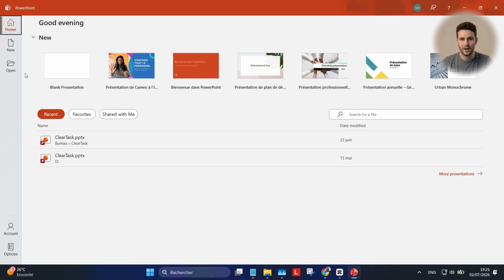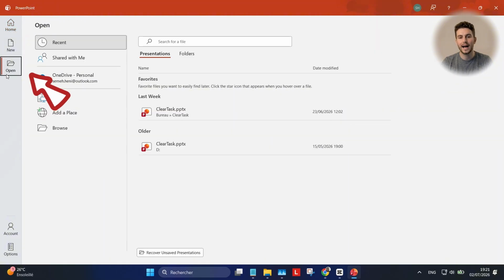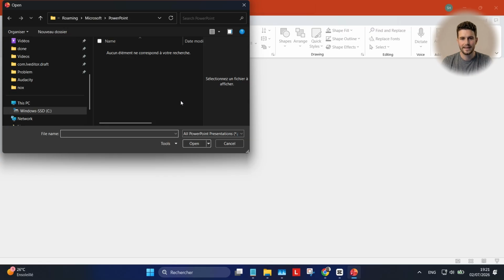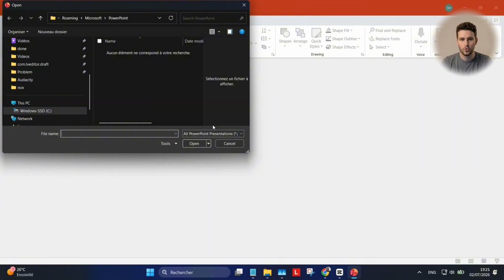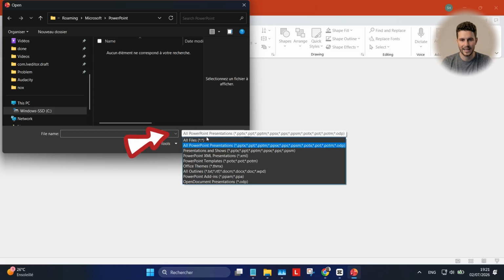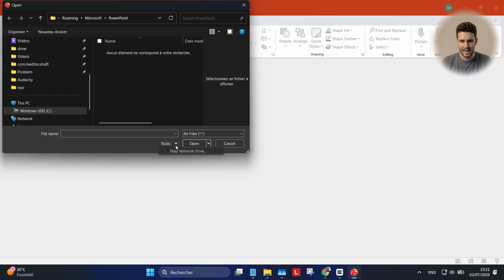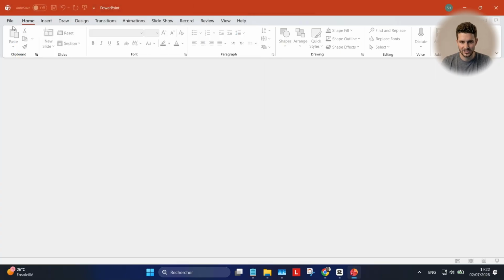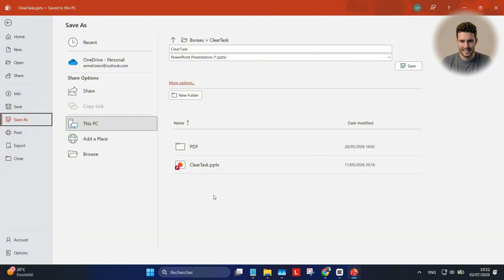How to Recover Unsaved PowerPoint Presentations (Fast & Easy)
Stop losing hours of hard work to a sudden PowerPoint crash.

In this video, I'll show you how to recover unsaved and lost PowerPoint presentations using the built-in AutoRecover folder — step by step.
Perfect if you're struggling with missing slides after accidentally closing your file without saving.
By the end, you'll have a fully working method to restore your missing documents instantly.

In this video:
→ Locating the "Recover Unsaved Presentations" feature
→ Accessing Microsoft's hidden temporary files folder
→ Forcing empty folders to show your lost presentation data